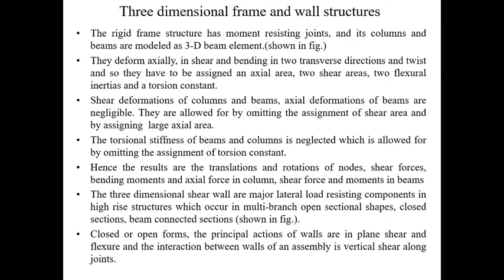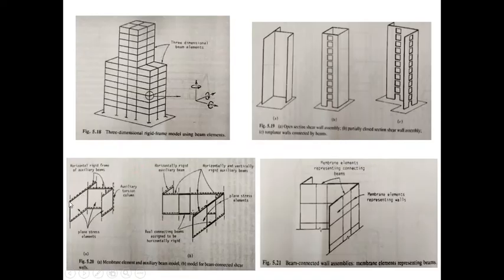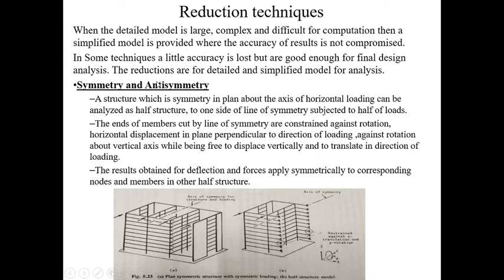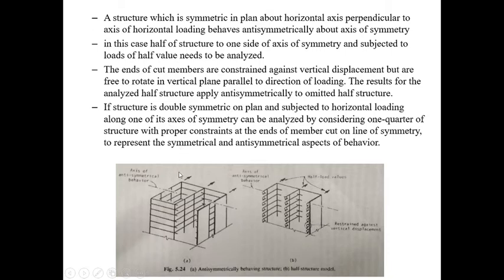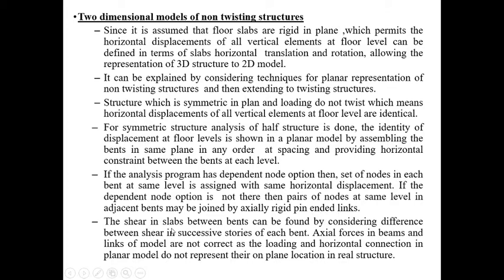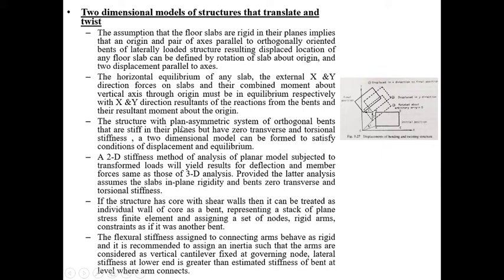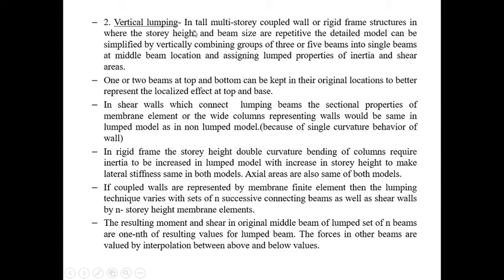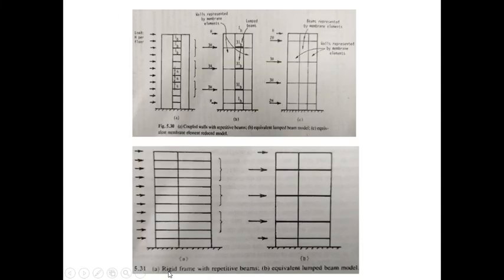Modeling for analysis Part 3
Here the accurate analysis, Three dimensional frame, Different Reduction Techniques for analysis of high rise structures